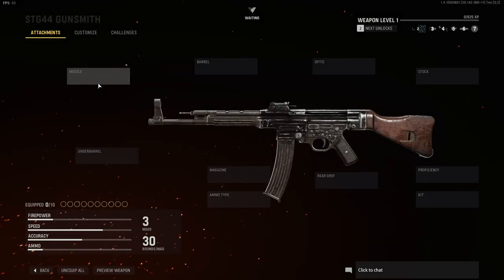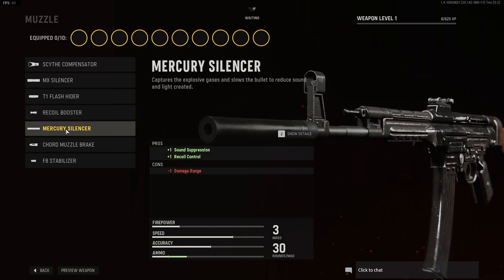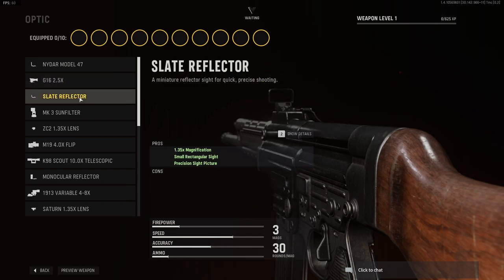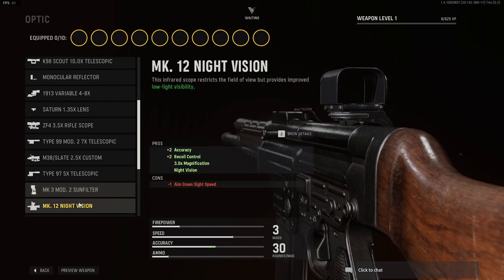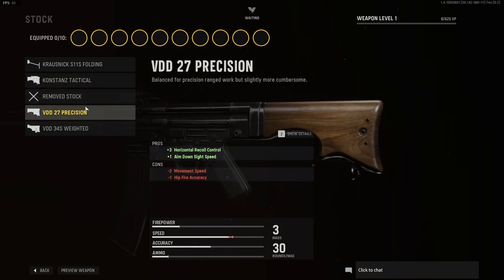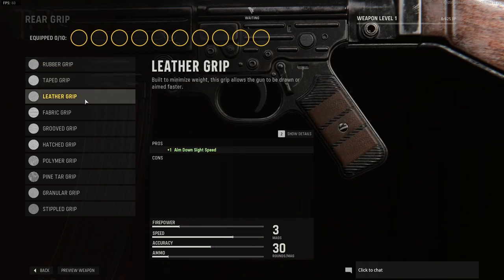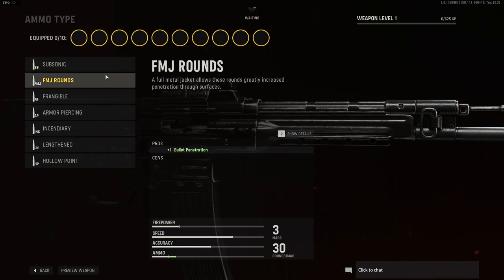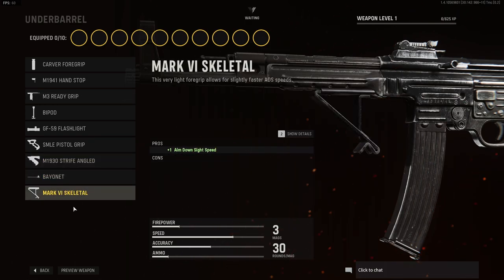Vanguard® ALL STG44 Gunsmith Attachments (CALDERA Warzone AR)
Hi :)

STG44 go pew pew